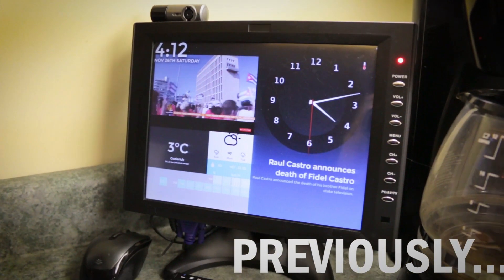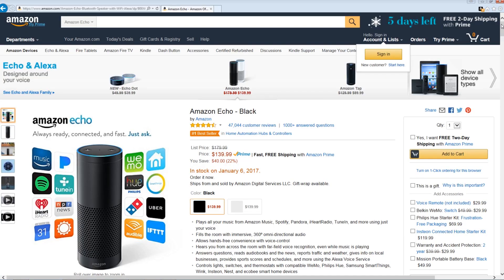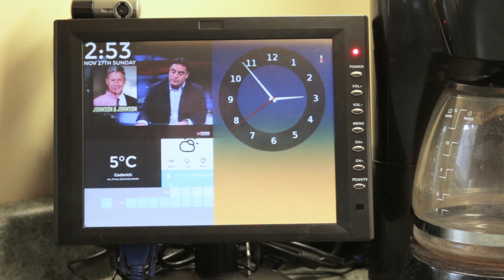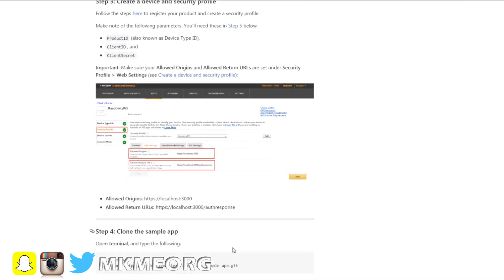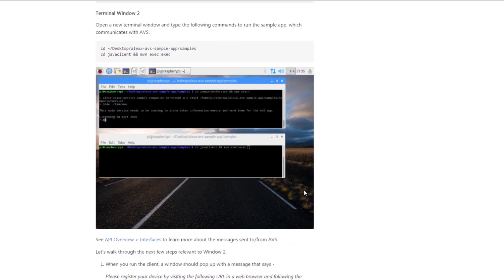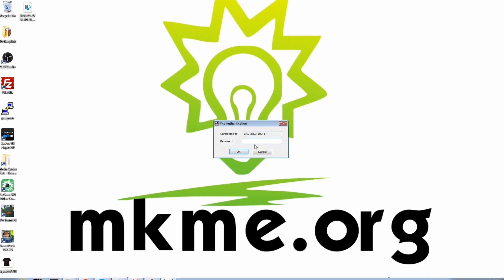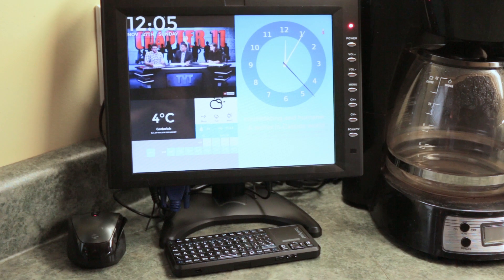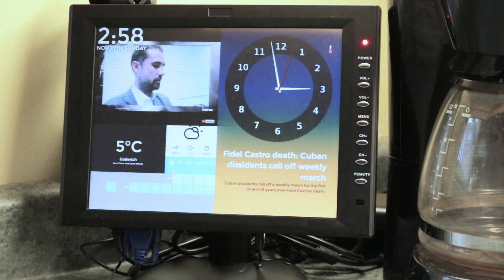DIY Raspberry Pi Amazon Alexa (Echo) ✔ Voice Activation & Control Project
How to make an Amazon Echo/Alexa with a simple Raspberry Pi to control your home & more!

Using the $35 Raspberry Pi Linux computer I show you how to set up a full Amazon Alexa enabled system.  You can ask it questions, control devices around your home, keep shopping lists, manage your calendar, play music and so much more.